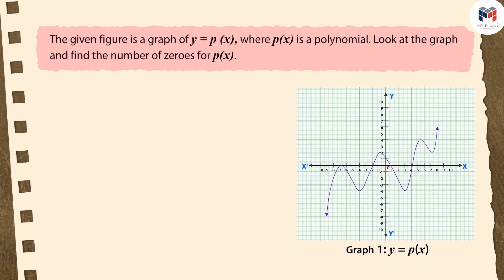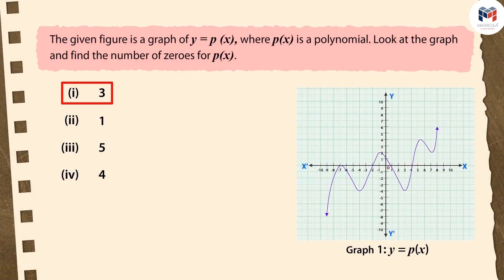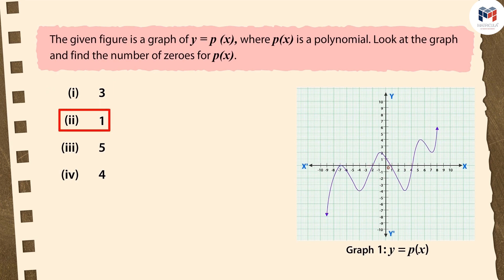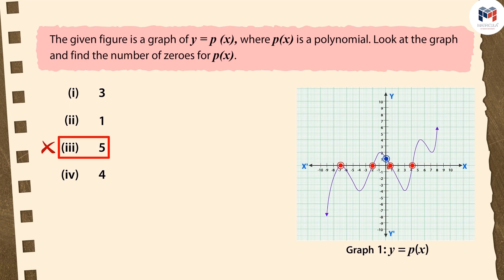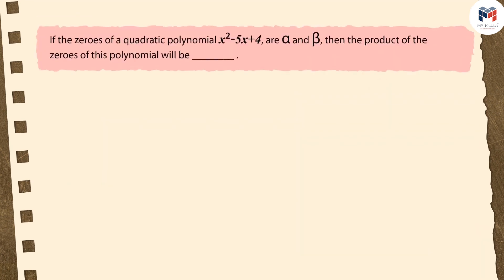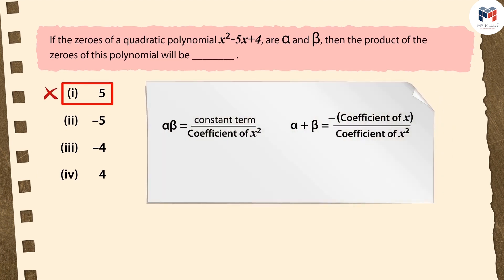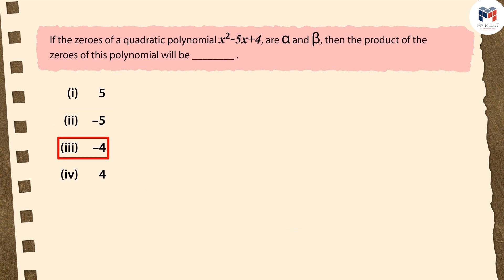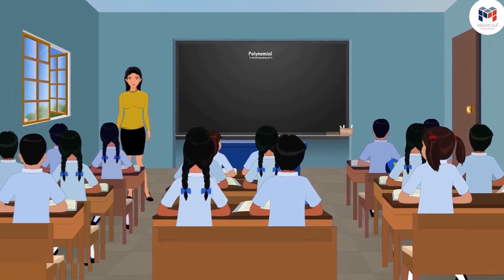Chapter 2 | Part 5 : Polynomials | English | Class 10 | Mathematics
Chapter 2 | Part 5 : Polynomials | Relationship between Zeros and Coefficient of a Polynomial Part 3 | English | Class 10 | Mathematics

✔️ Class: 10th
✔️ Subject: Mathematics
✔️ Chapter: Polynomials (Chapter 2)
✔️ Topic Name: Class 10 Mathematics Chapter 2 | Relationship between Zeros and Coefficient of a Polynomial Part 3 for Chapter Polynomials
✔️ Topics Covered in This Video: Explanation From Class 10 Mathematics- Relationship between Zeros and Coefficient of a Polynomial Part 2 for Chapter 3 Polynomials have been discussed in this Video

A polynomial is a mathematical expression consisting of variables and coefficients, which are combined using only the operations of addition, subtraction, and multiplication. Polynomials can have constants, variables, and exponents, but only non-negative integer exponents. The degree of a polynomial is the highest power of the variable in the expression. Examples of polynomials include: 3x^2 + 2x + 1, x^3 + x^2 - 4x + 3, and 5.

The relationship between the zeros of a polynomial and its coefficients is known as the "Zero-Coefficient Theorem." This theorem states that the sum of the zeros of a polynomial is equal to the negative of the coefficient of the corresponding term in the polynomial's expanded form.

For example, consider the polynomial p(x) = a(x-r)(x-s), where a, r, and s are constants. The zeros of p(x) are r and s, and the coefficient of the corresponding term in the expanded form of p(x) is -a. Thus, the Zero-Coefficient Theorem states that the sum of the zeros, r + s, is equal to -a.

This theorem is useful in several ways. For example, if the zeros of a polynomial are known, the theorem can be used to determine the coefficient of the corresponding term. Conversely, if the coefficient of the corresponding term is known, the theorem can be used to find the sum of the zeros. Additionally, the theorem can be used to find the product of the zeros, which is simply the coefficient divided by the leading coefficient of the polynomial.

In this video, we are going to continue our discussion of polynomial relationships. In today's video, we will look at how the relationship between zeros and coefficient of a polynomial changes depending on the degree of the polynomial. We will also do some examples to solidify the concepts.